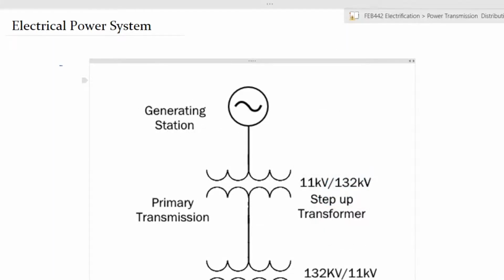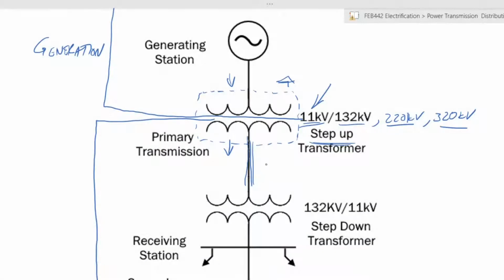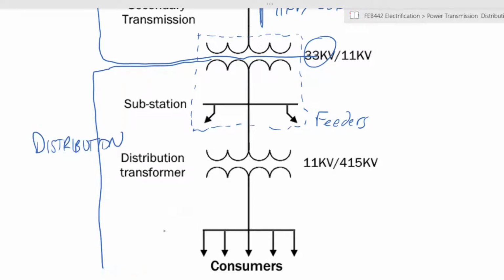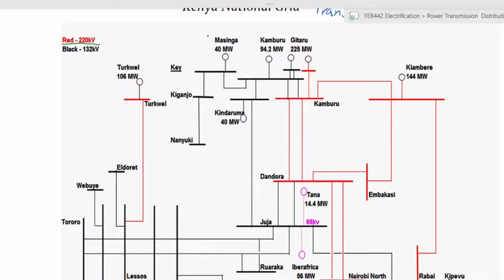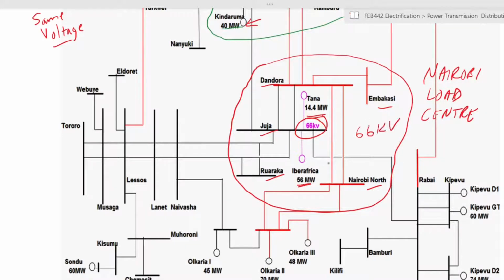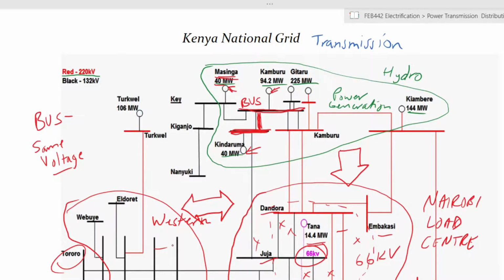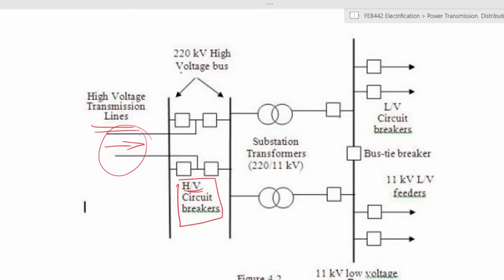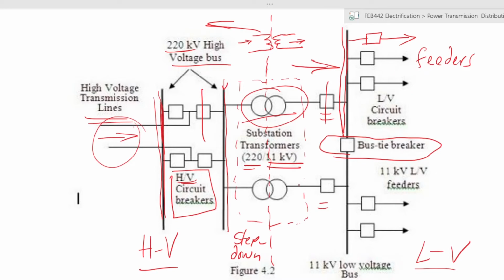FEB442 Lecture 5: Transmission Systems